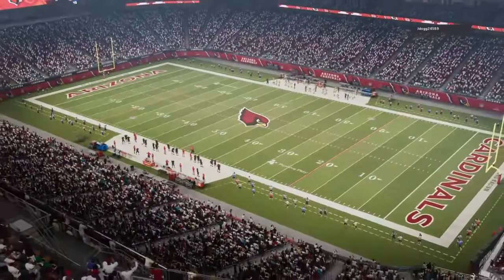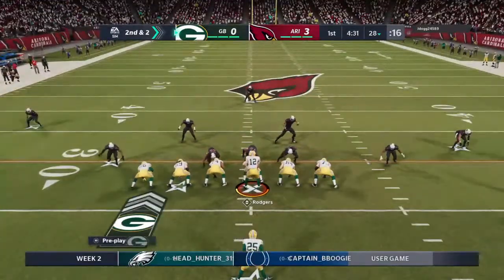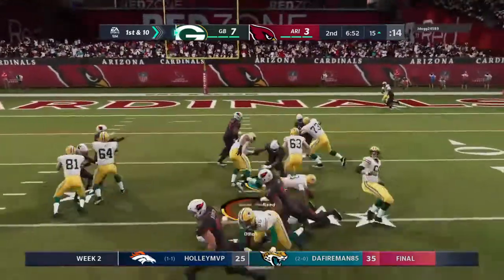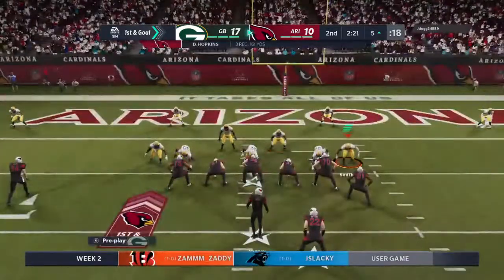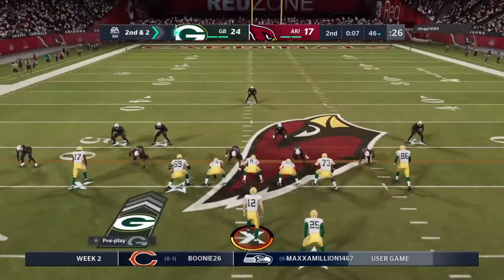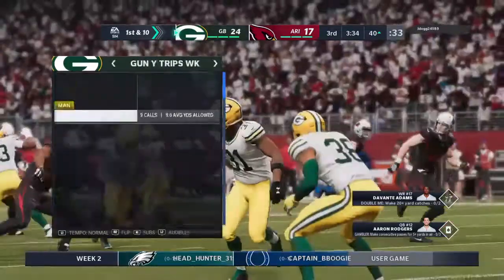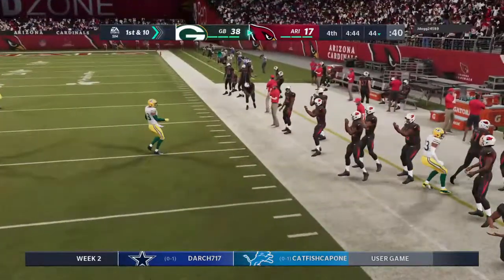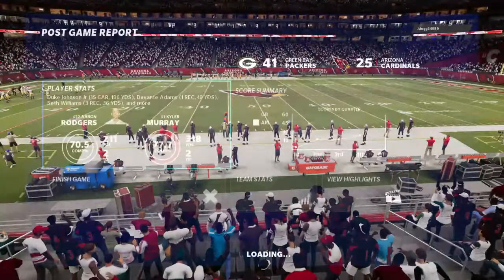JayHill77's Live PS4 Broadcast